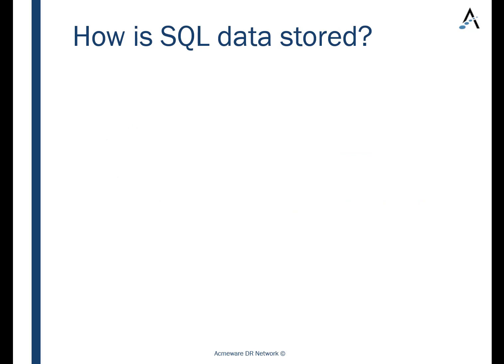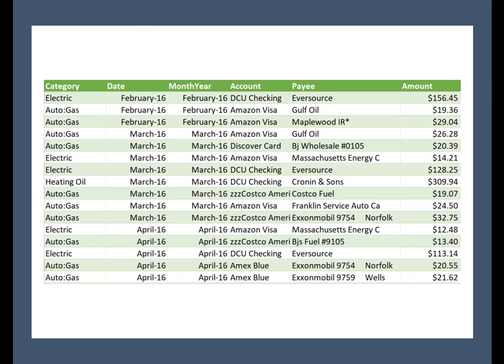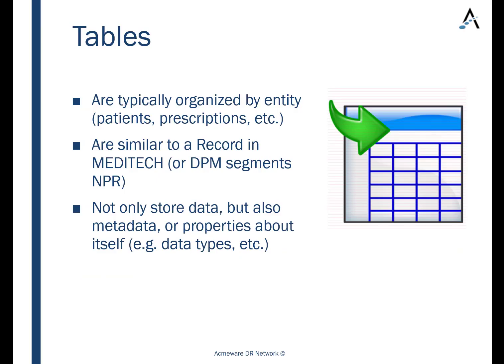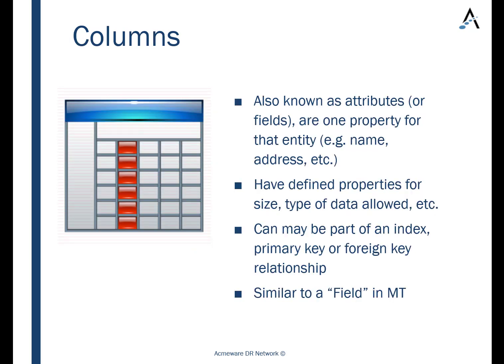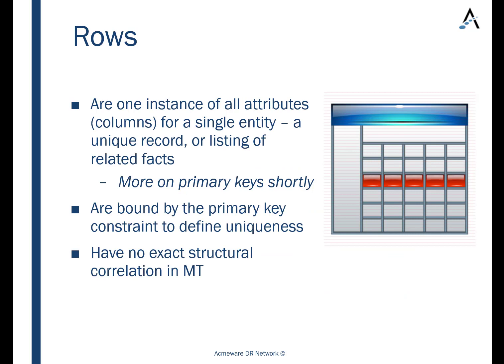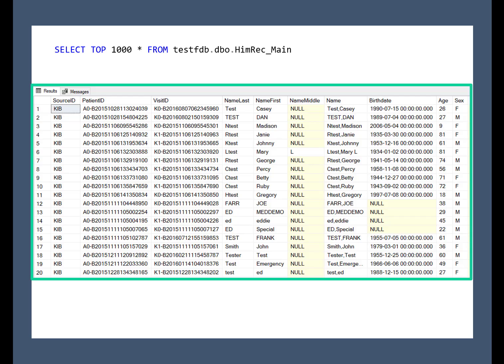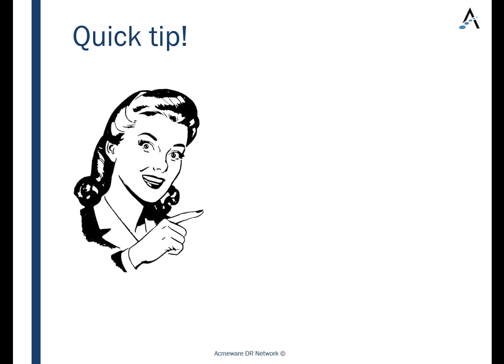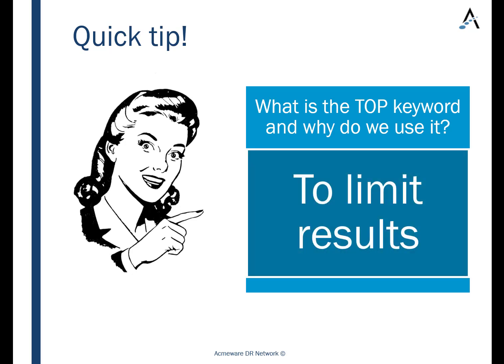DR Fundamentals - Module 1, part 3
Part 3 of Start Here: An introduction to MEDITECH and Data Repository.   The basics of storage in a DR SQL database.

Learn everything you need for “start to finish” basic reports from DR: how to find the most commonly-used data elements, write effective T-SQL code with SQL Management Studio and produce a finished report using SQL Server Reporting Services. For the MEDITECH Expanse/6.1 platform.